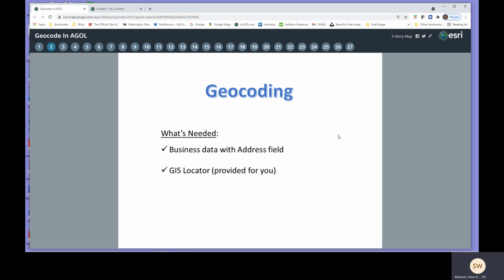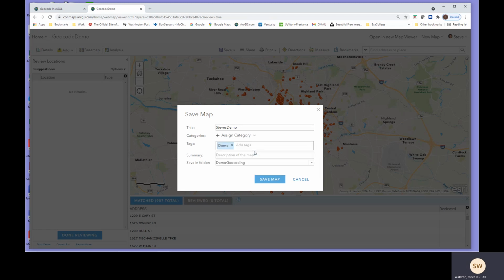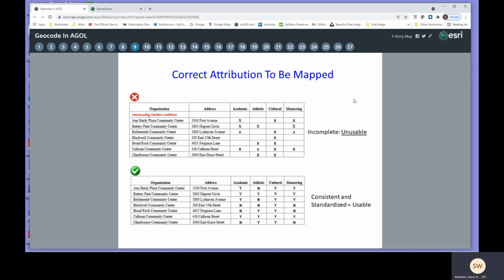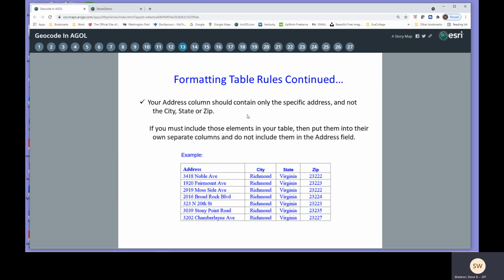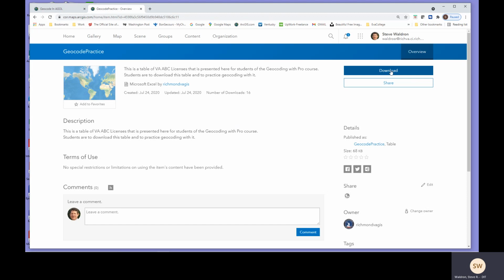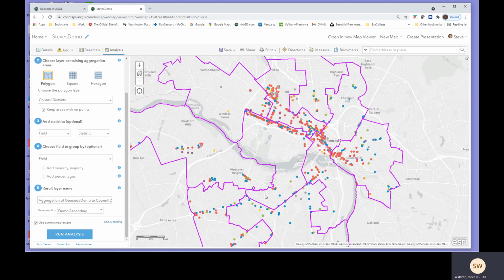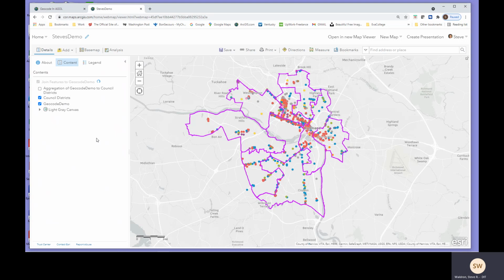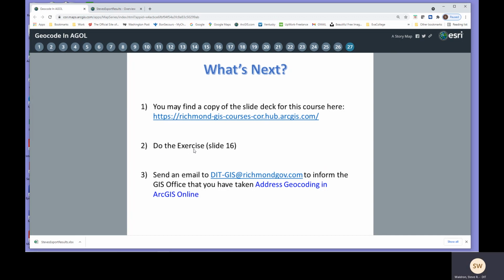Address Geocoding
This video teaches users how to create a GIS point layer in ArcGIS Online from an Excel or CSV table.